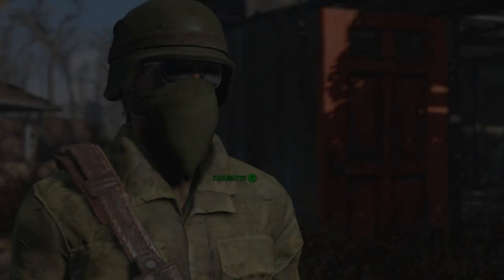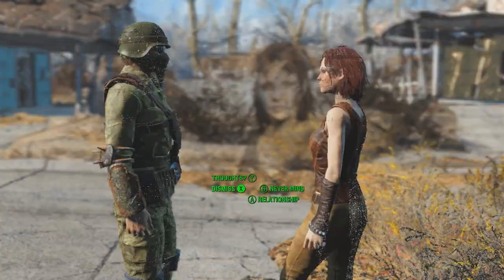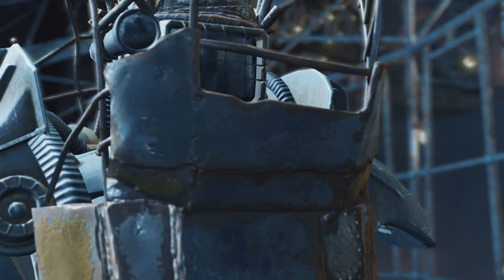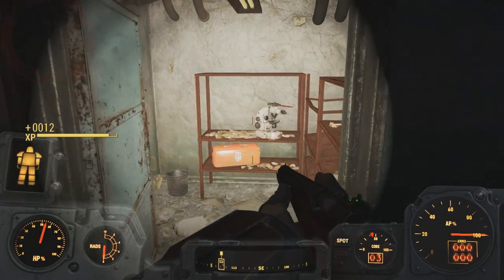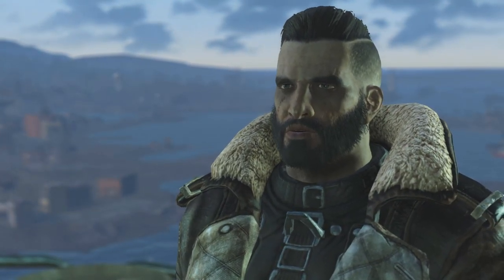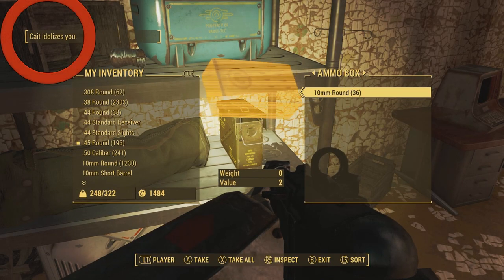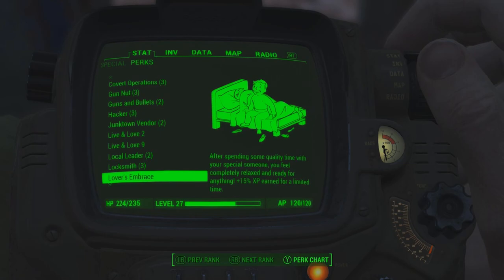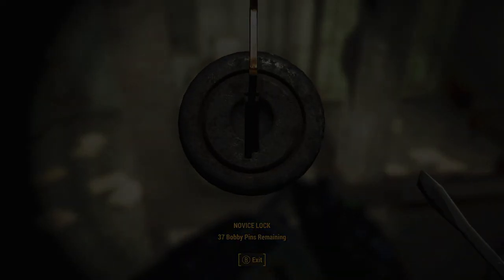FALLOUT 4 Companion Guide - Cait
Learn how to master one of Fallout 4's best characters.